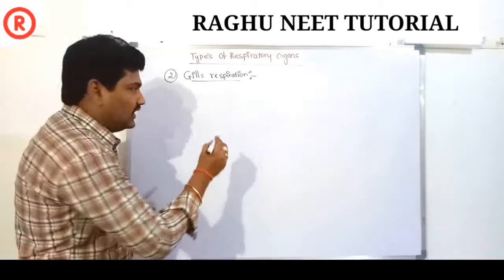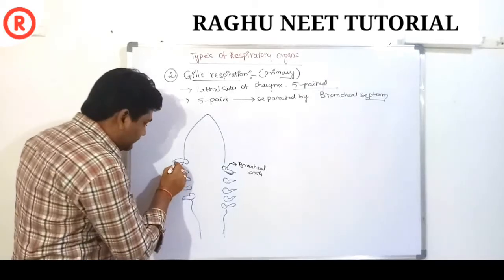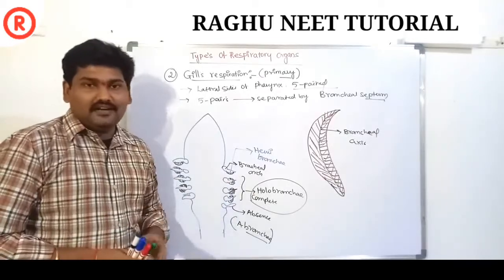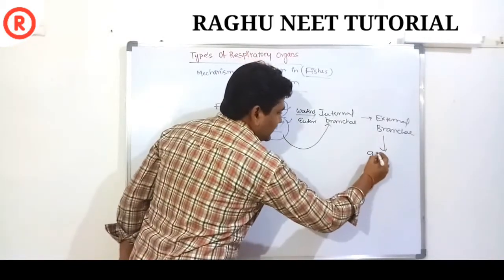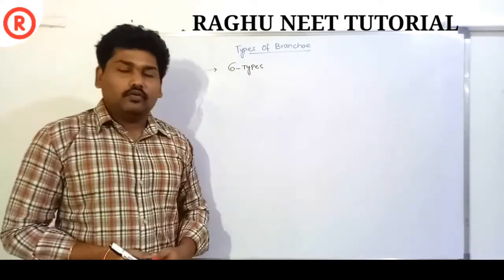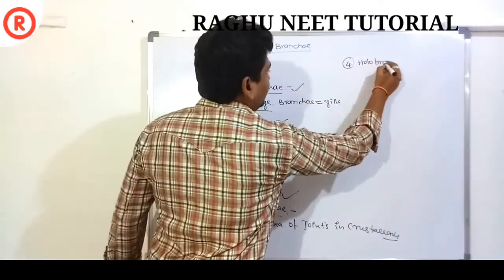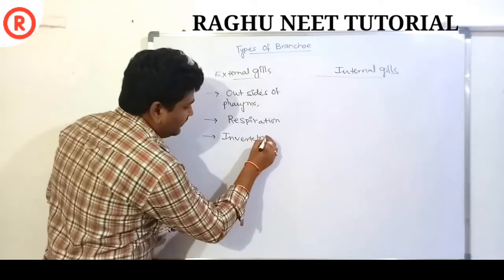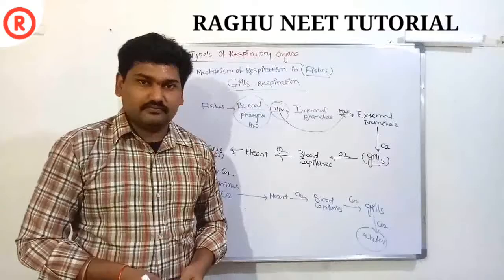Breathing and Exchanging of gases 11class|NCERT|NEET|AIIMS ZOOLOGY